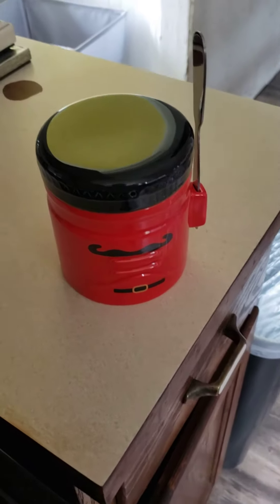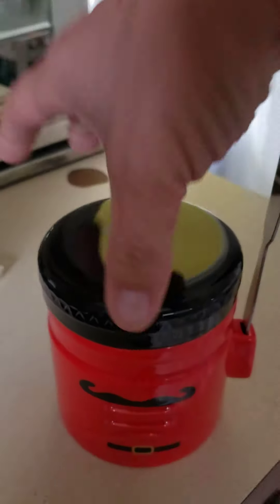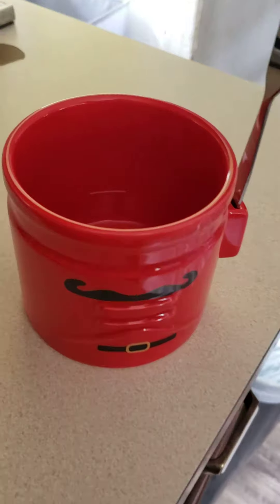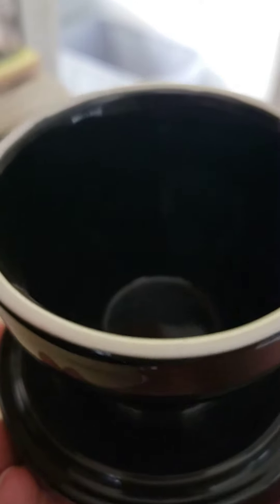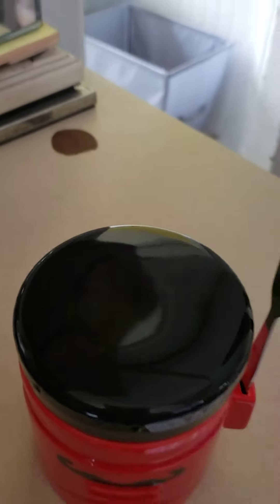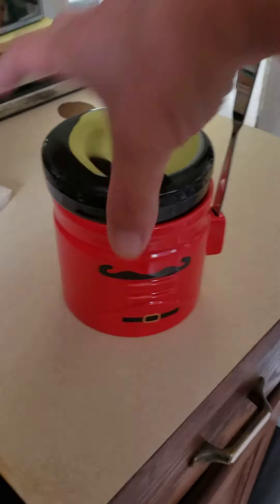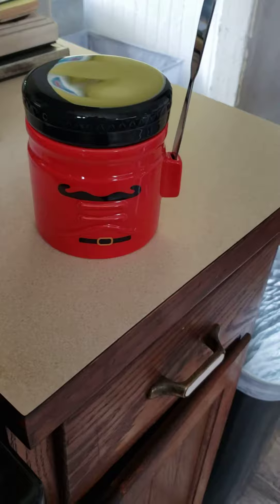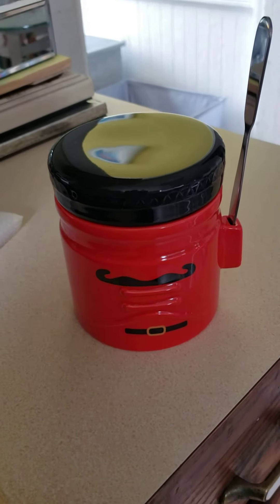Direct shipping butter tray